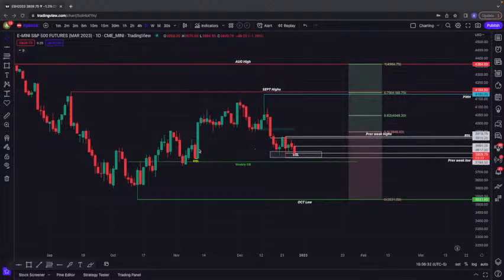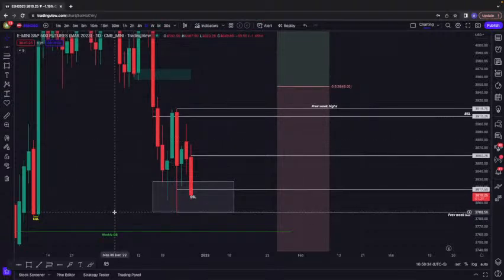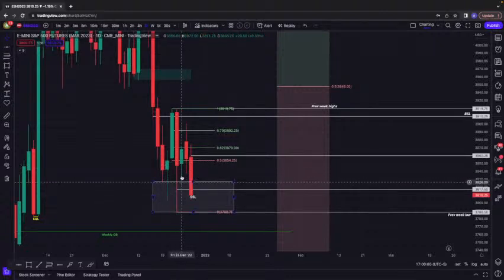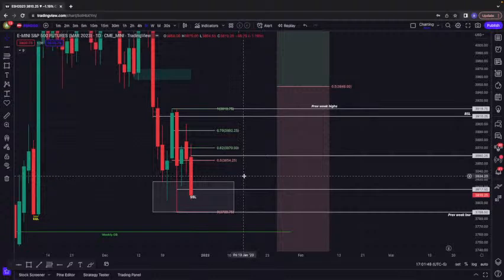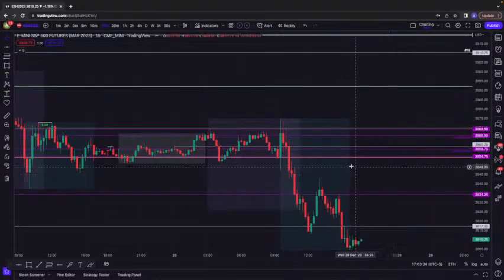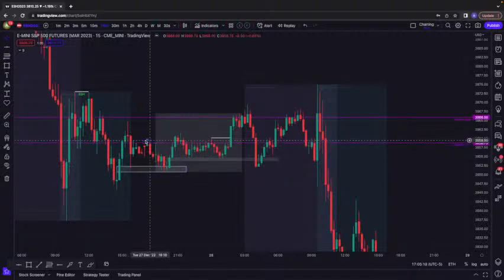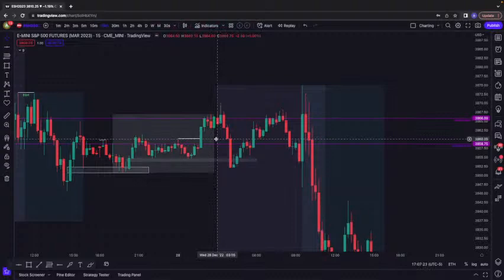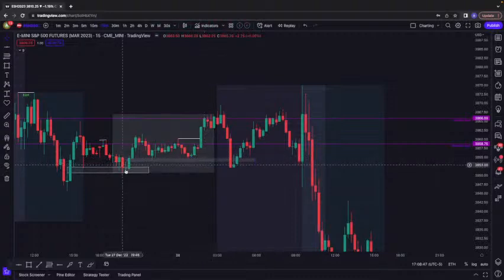A_A_Ron33 Live Stream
Daily Bias + London open mistakes